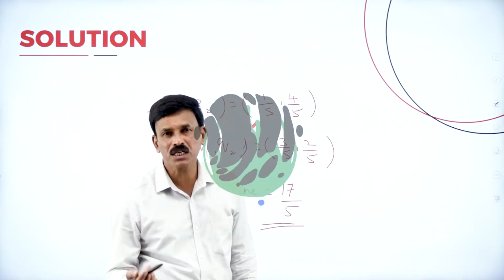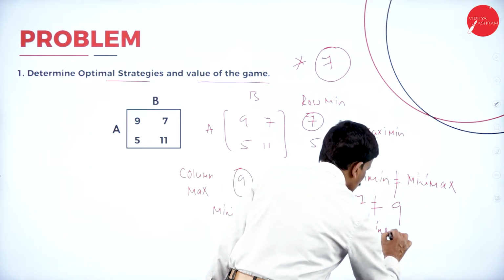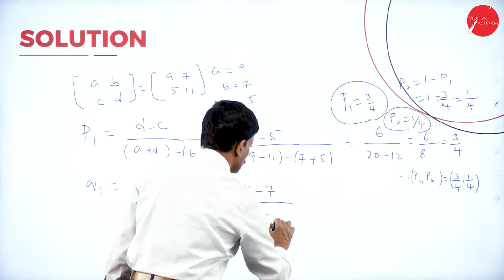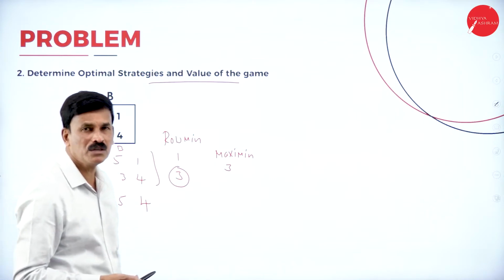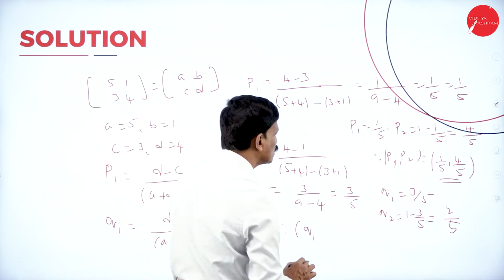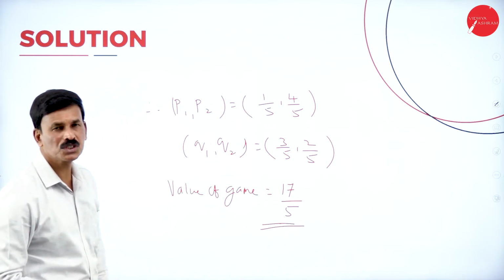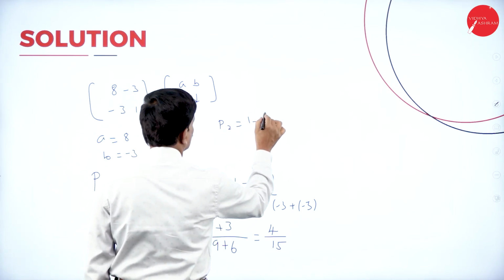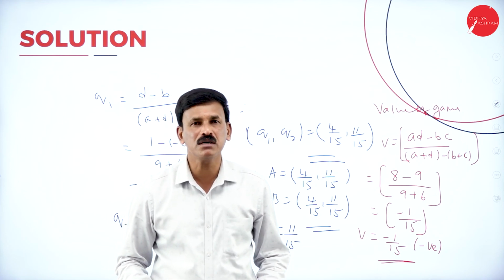DAY 31 | OPERATION RESEARCH | III SEM | B.C.A | GAME THEORY | L3